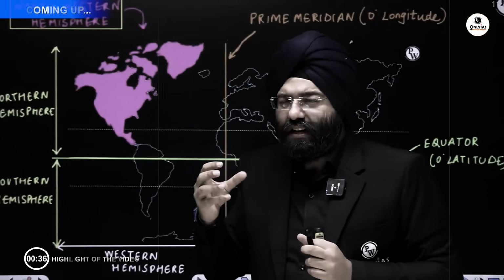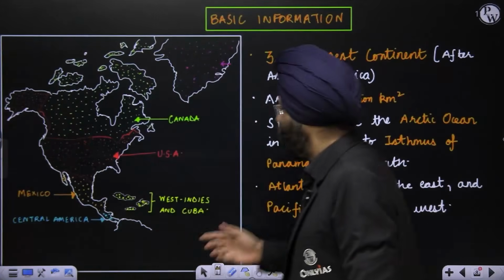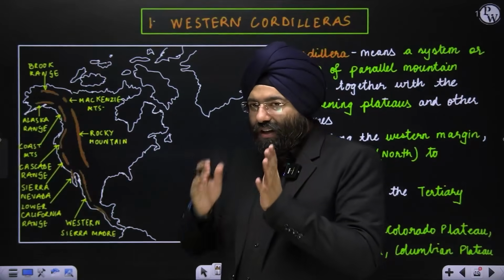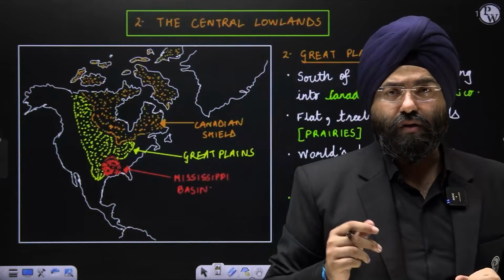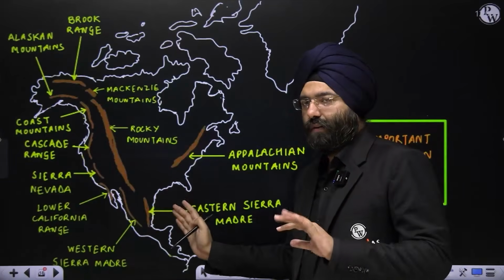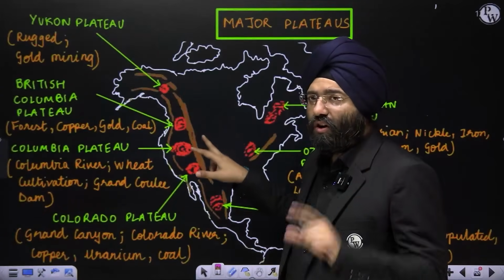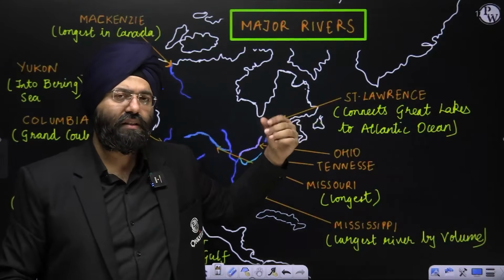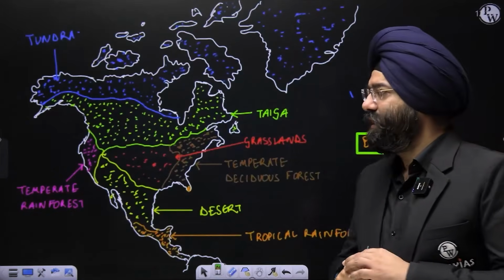Complete NORTH AMERICA Mapping - Physical Features | Lakes, Rivers, Monuntains, Peaks, Minerals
Dive deep into the geography of North America with this comprehensive mapping lecture designed specifically for UPSC Civil Services Exam (CSE) aspirants! We cover every critical Physical Feature you need to know for both Prelims and Mains. Master the locations that frequently appear in UPSC questions.
⏳ Timestamps:
Lecture by Harpreet S Kukreja Sir
63d895013e8a6d00187ee972